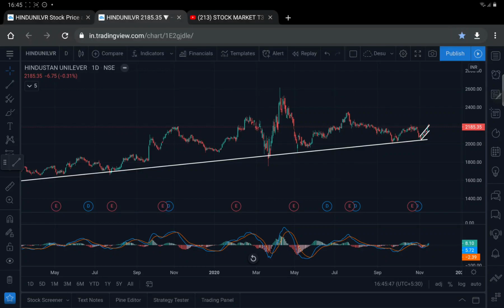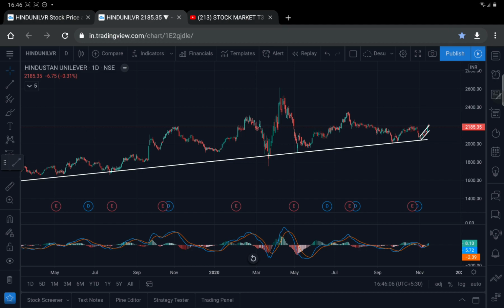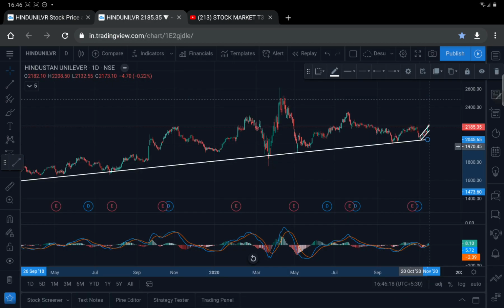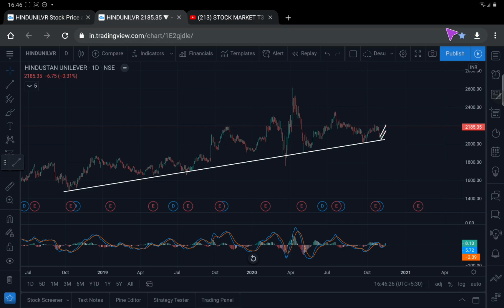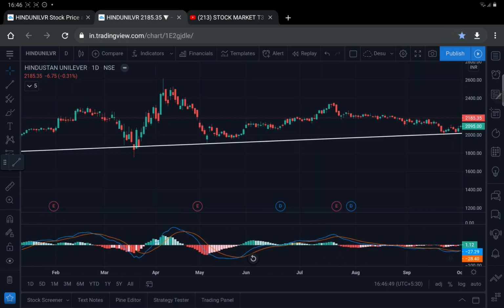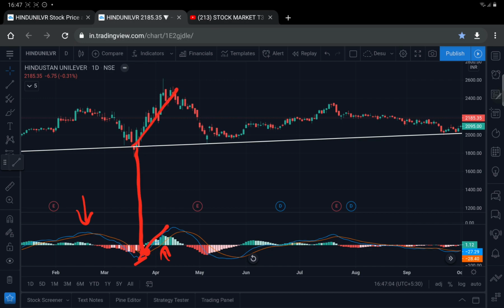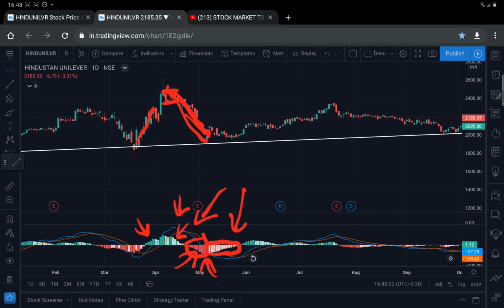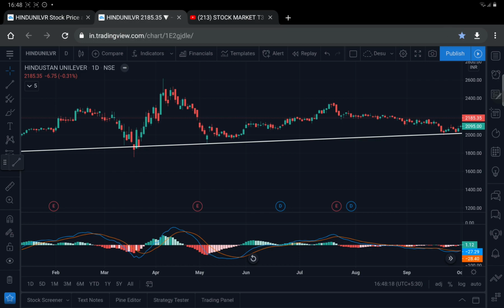MACD INDICATOR , MACD TRADING STRATEGY ,HOW TO USE ?